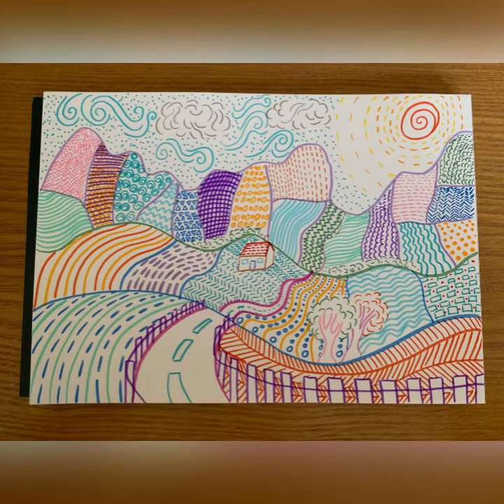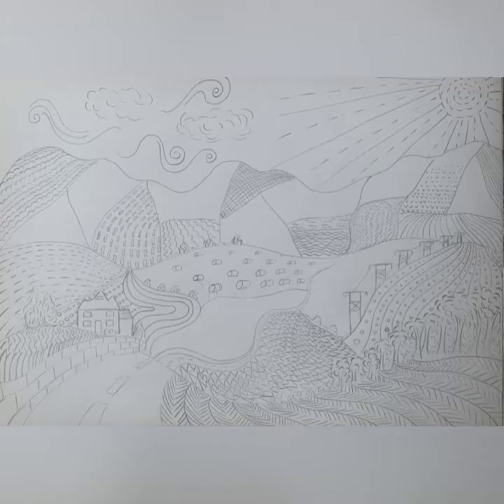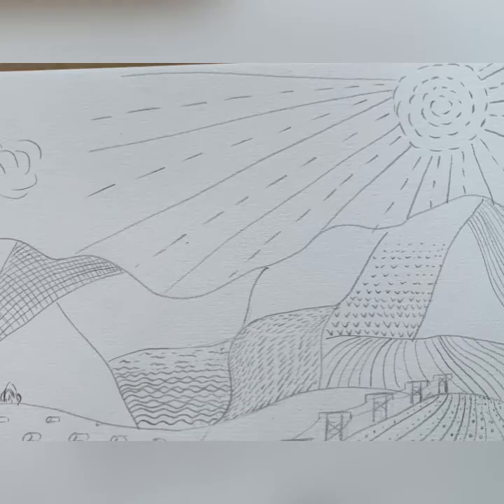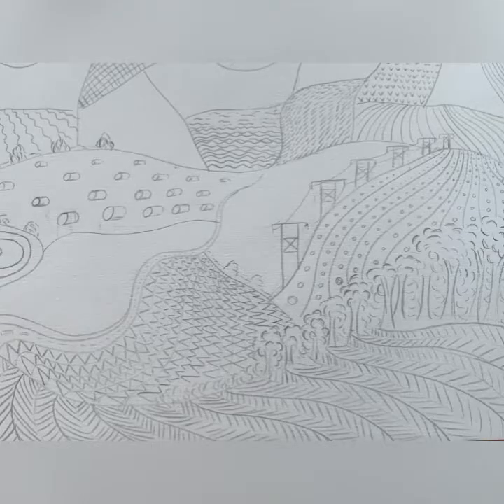David Hockney Inspired Landscape